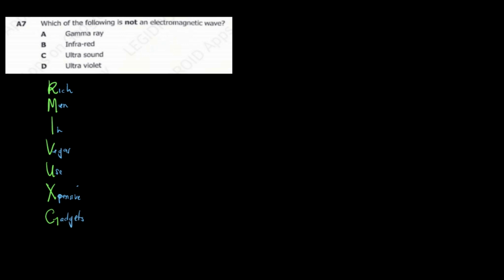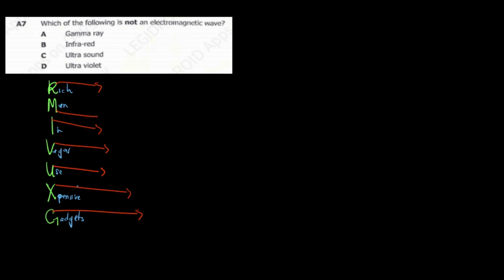Understanding Electromagnetic Waves | Physics | Grade 12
This video provides a clear and concise introduction to electromagnetic waves, a fundamental topic in grade school physics. It explains what electromagnetic waves are, how they travel, and the different types that make up the electromagnetic spectrum—from radio waves to gamma rays. With the help of simple language and engaging visuals, students will learn about key properties such as frequency, wavelength, and the speed of light. Real-life applications, such as how electromagnetic waves are used in communication, medicine, and everyday technology, are also discussed. This video is ideal for students, teachers, and parents seeking an easy-to-understand yet informative explanation of electromagnetic waves.